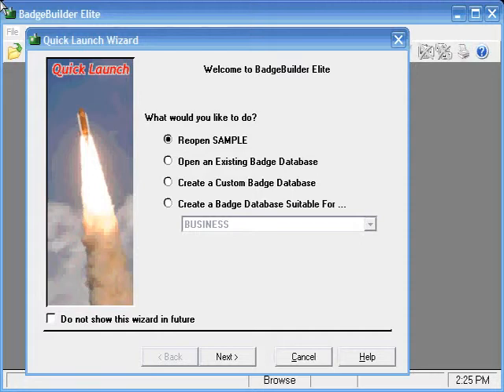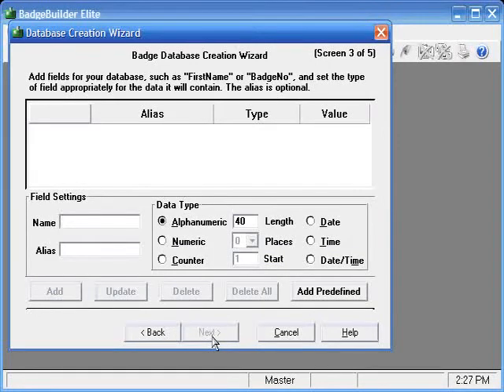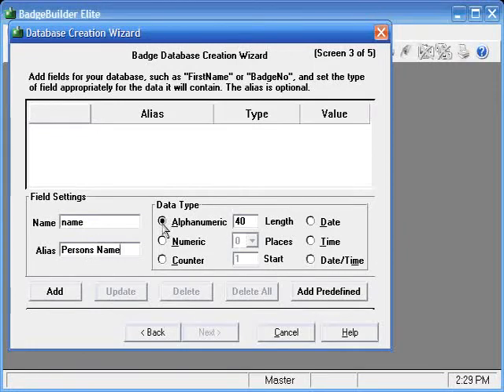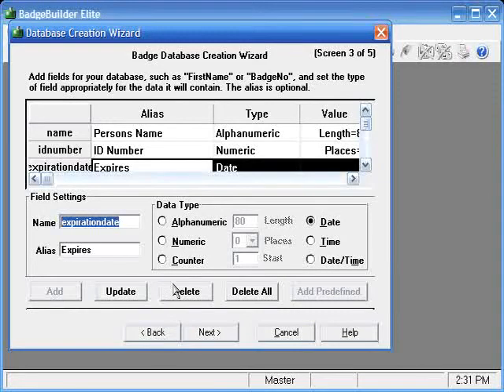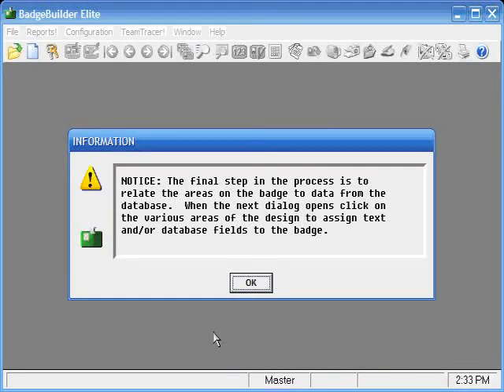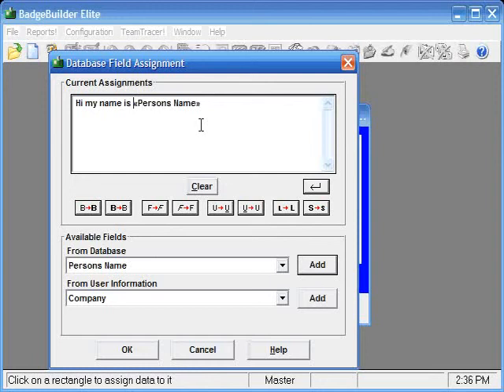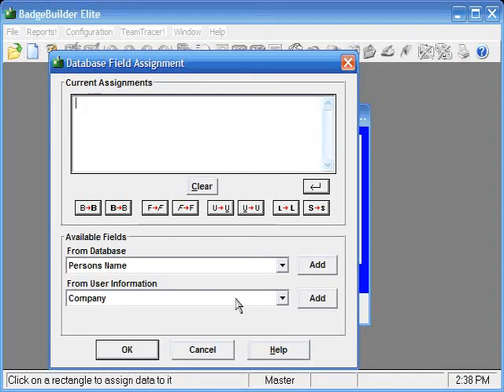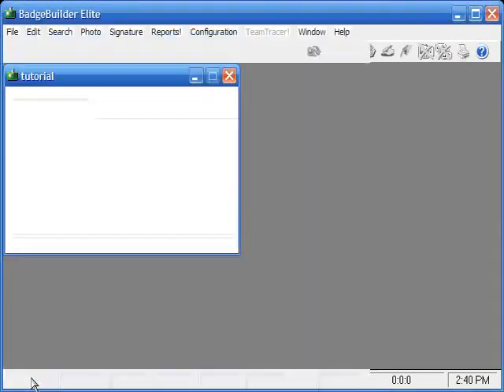BadgeBuilder® Database Creation Wizard Tutorial